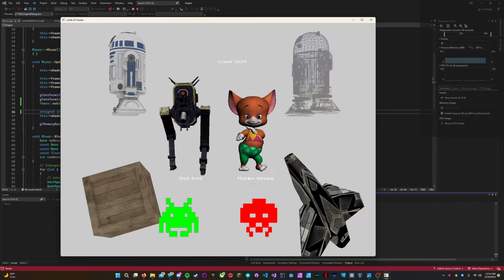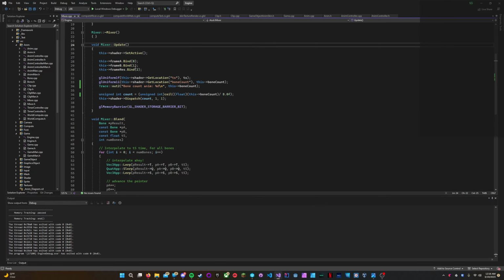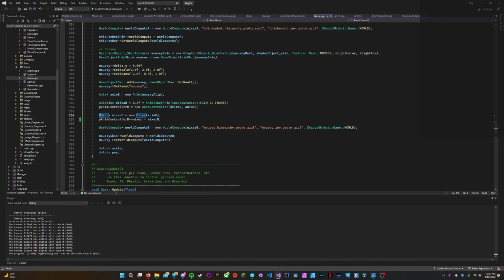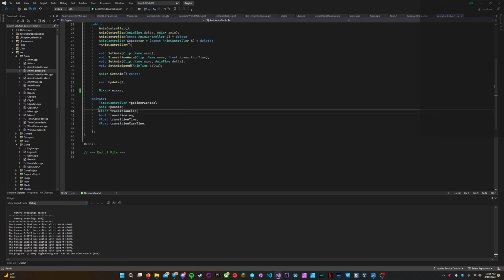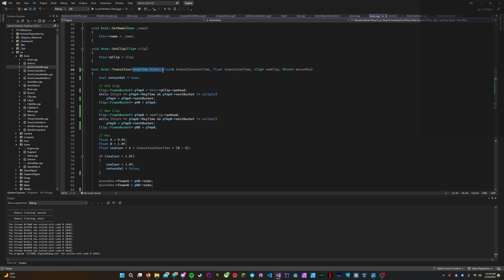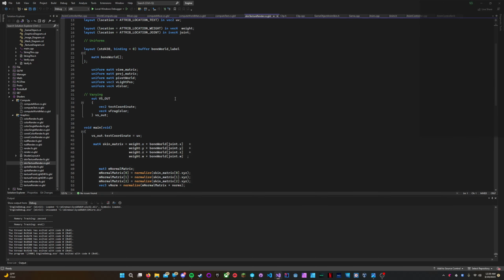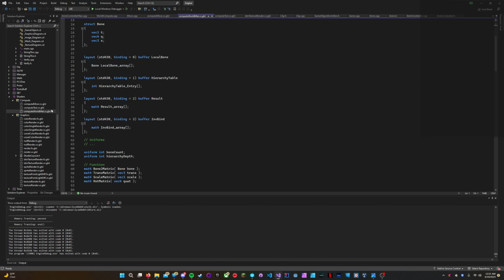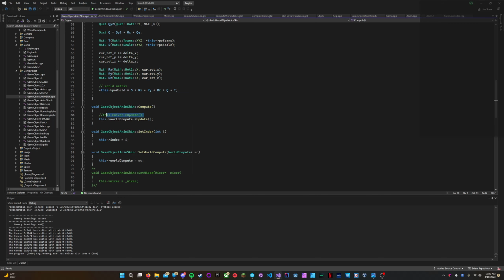GAM 576 MS3 Demo